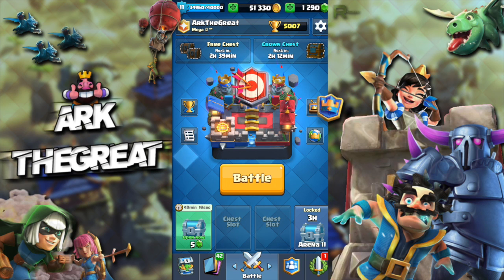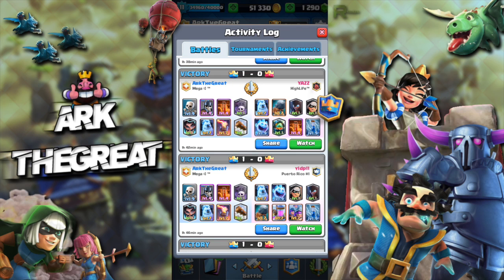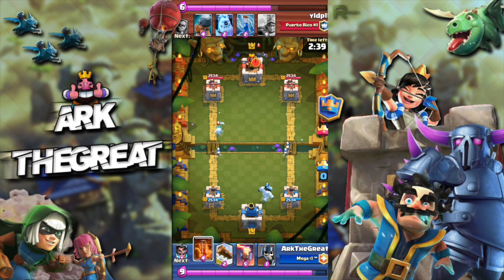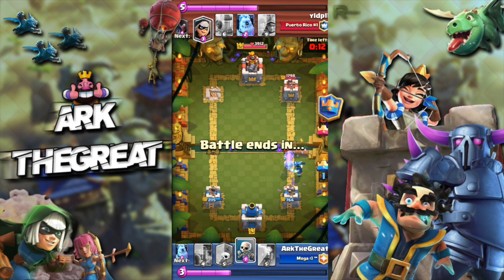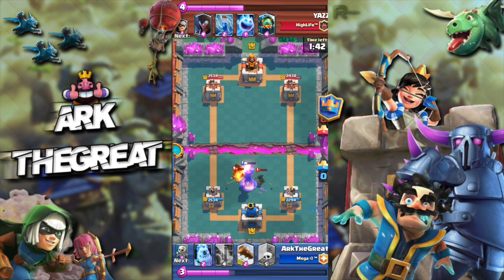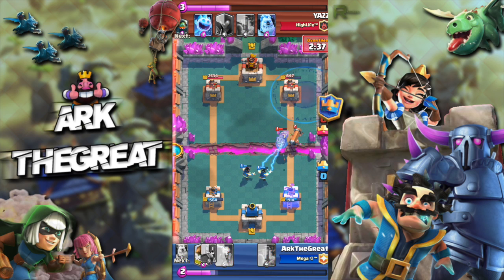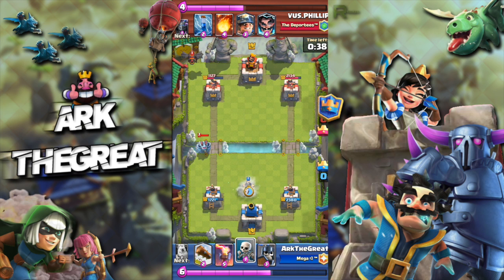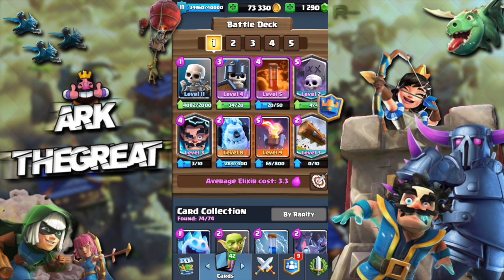Guards Meta!? New 12-0 Grand challenge graveyard cycle deck! | Clash Royale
This video is about this new graveyard cycle deck that I got from a guy called saint belikin on twitter(@belikinroyale). It uses guards which are incredibly good in this meta as they counter bridge spam like battle ram and bandit which is everywhere!

Clans I am in:

Cr: @smileytm_cr

All music from NCS